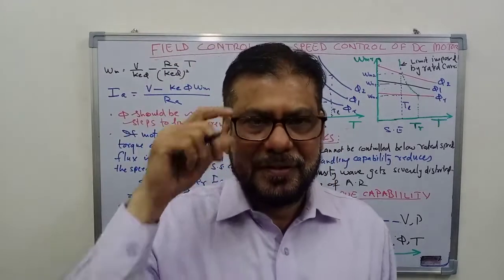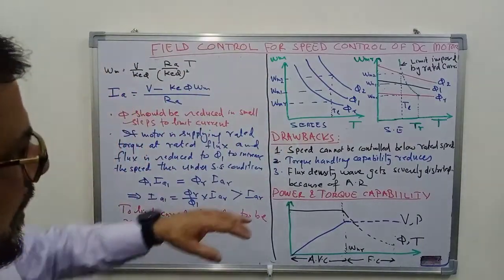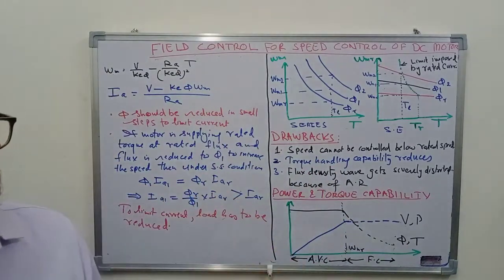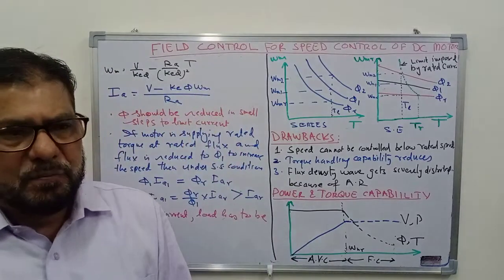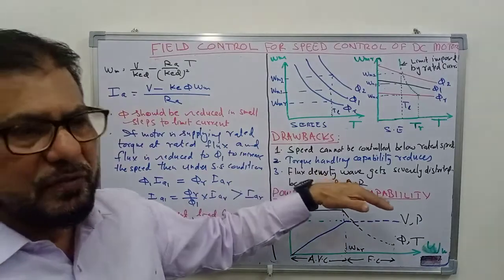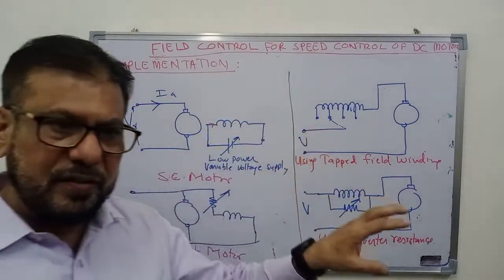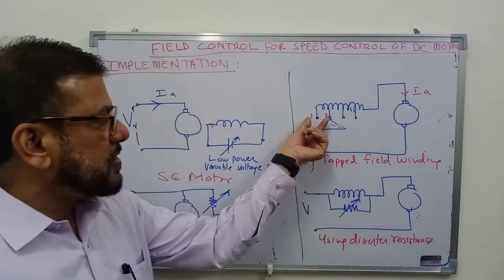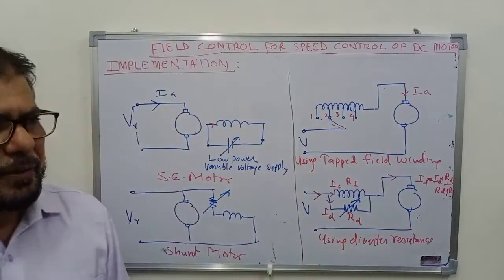#2.8 Electrical Drives DC Motor Speed Control Methods II 720 X 1280